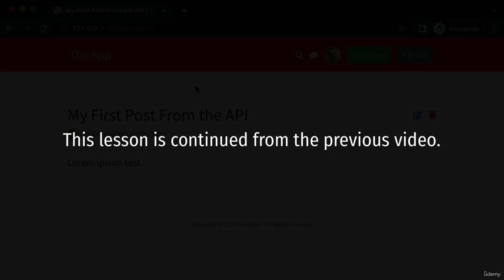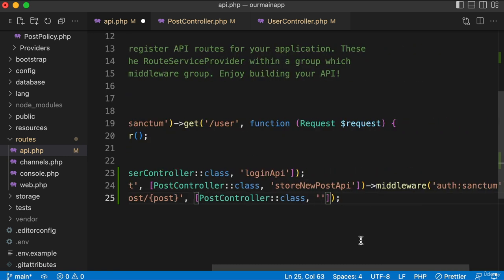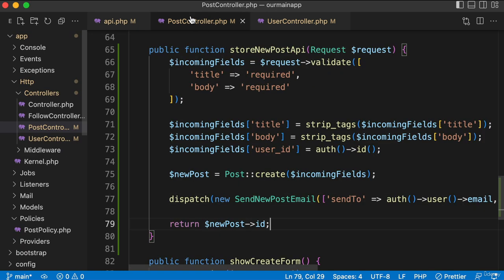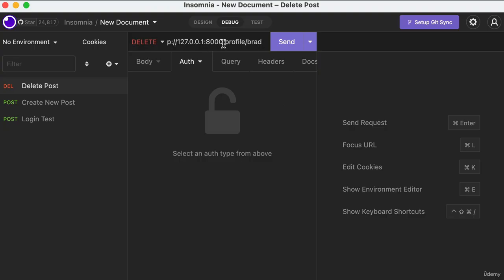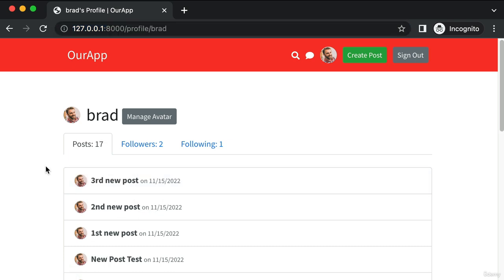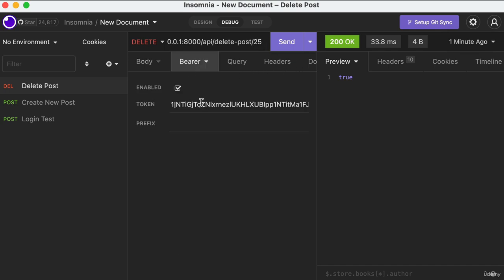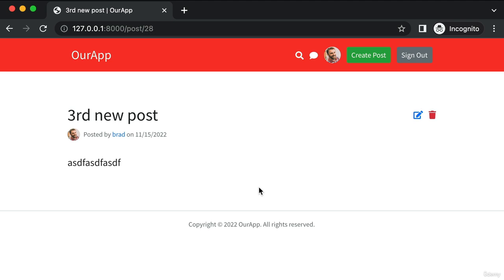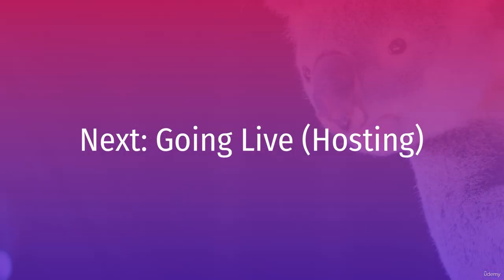2 API Aunthentication: API Endpoints Part 2